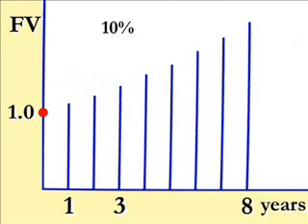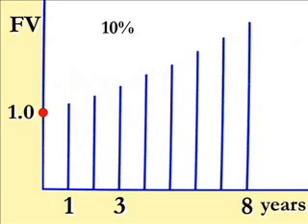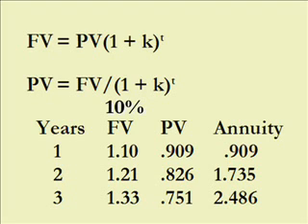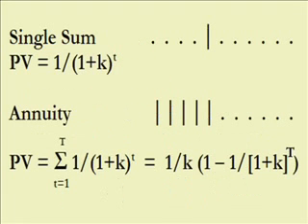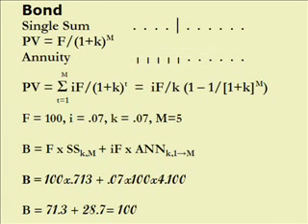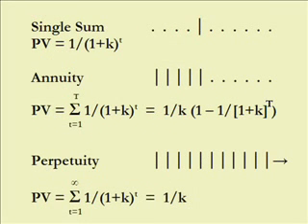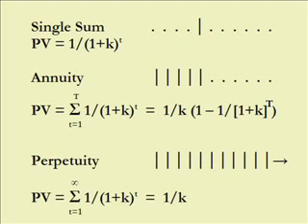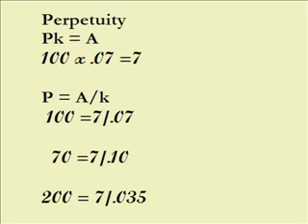Present & Future Value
Present Value with annuities, perpetuities and examples of bonds and changes in discount rates